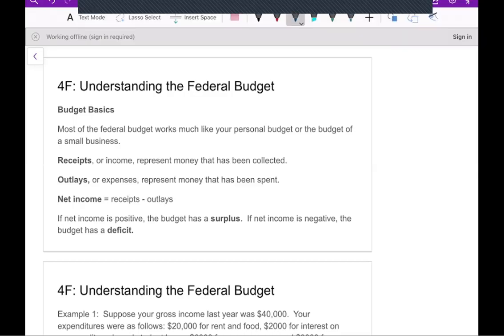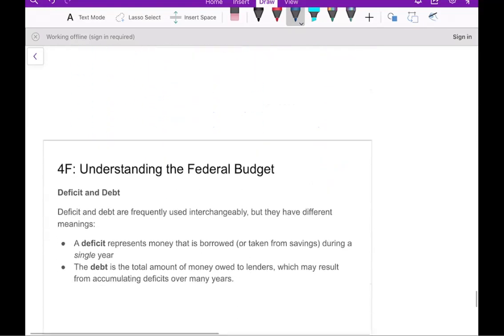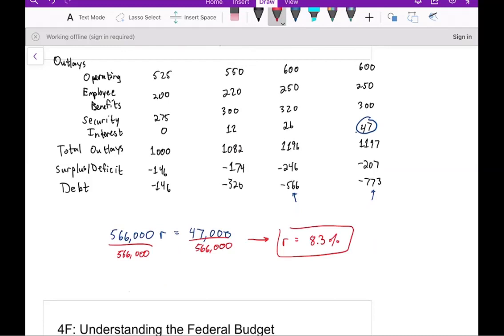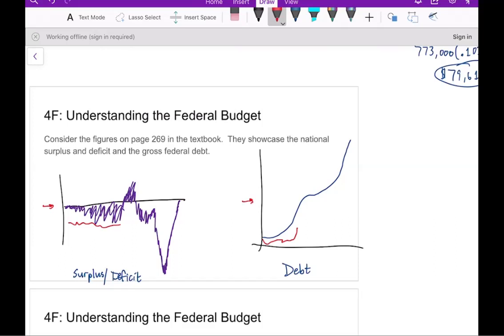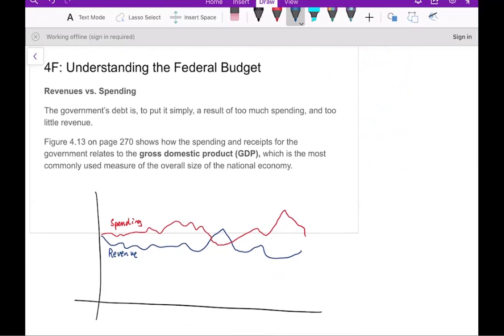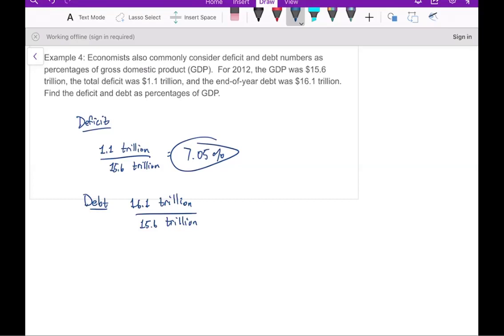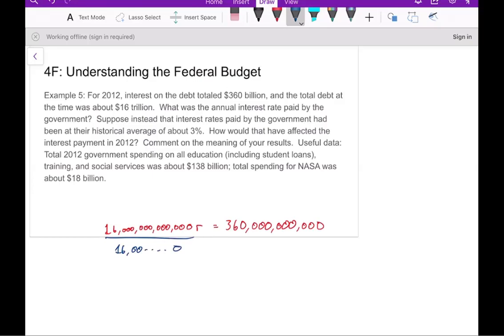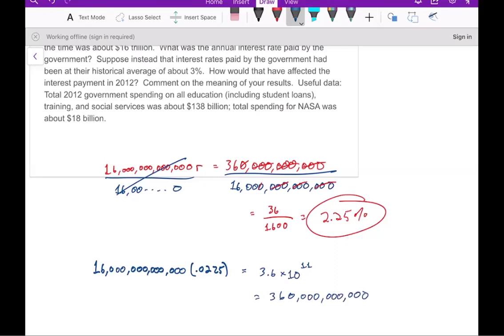Basics of the Federal Budget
Introduction to concepts regarding the federal budget.